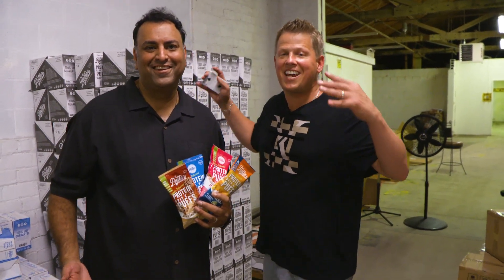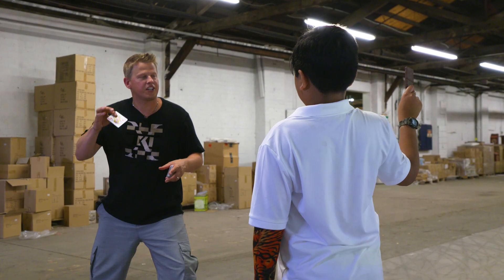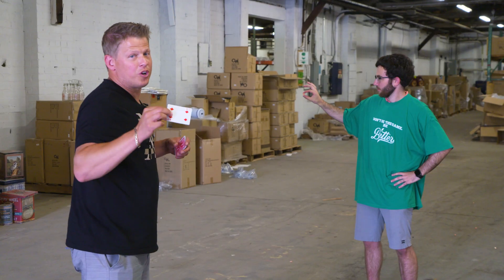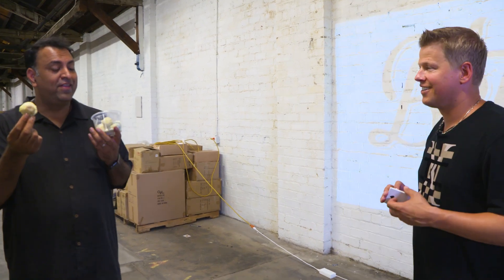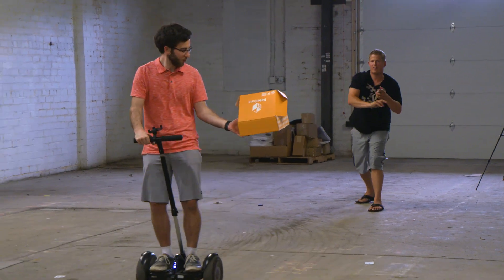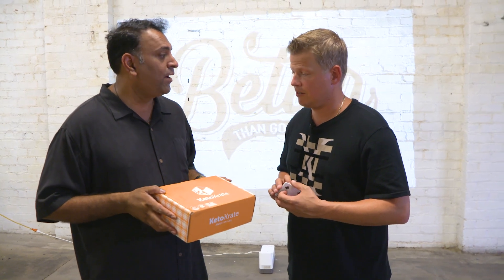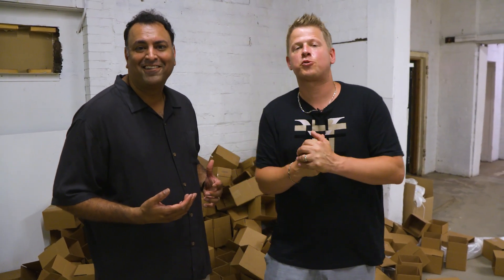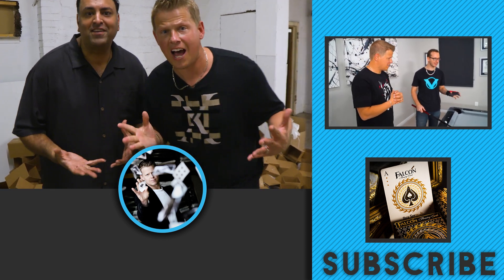Fruity Fracture Trick Shot - Get FREE Snacks with Better Than Good and Keto Krate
Card Throwing Tricks with Better Than Good and KetoKrate!!

► BICYCLE PLAYING CARDS

SEND FAN MAIL:

RSJ, INC.